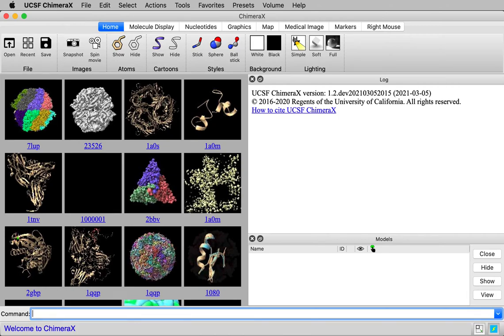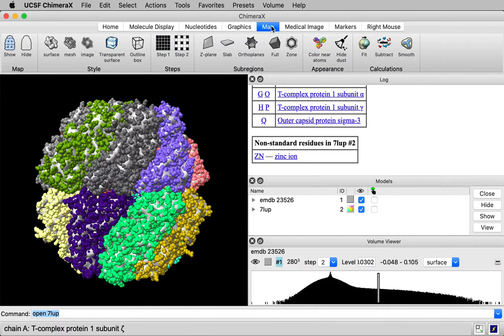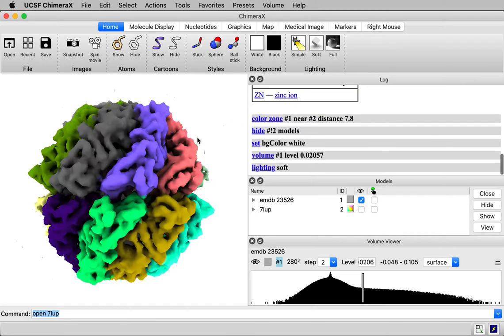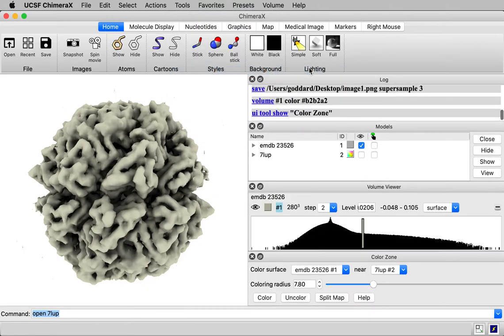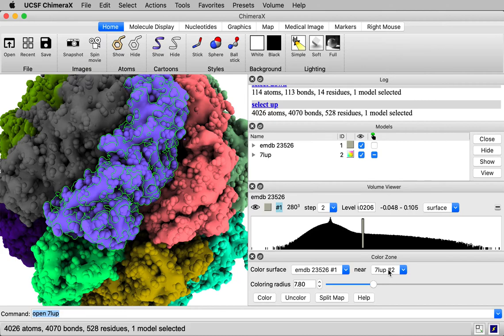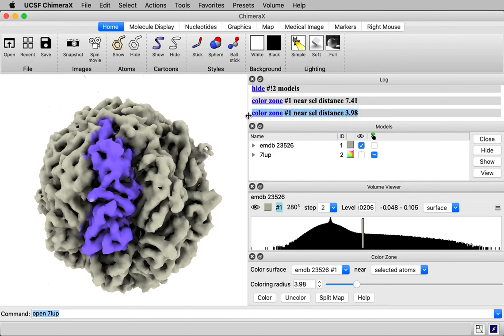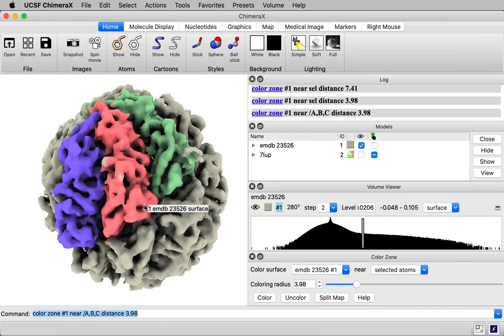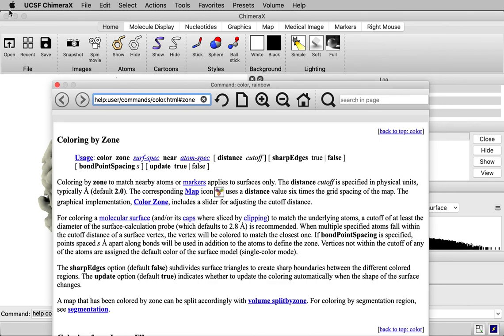How to color proteins in a cryoEM map with ChimeraX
This shows how  to color an electron microscopy map so each protein has a different color using the ChimeraX visualization program.  It uses a March 2021 daily build  of ChimeraX.  Three ways to do the coloring are shown:  1) toolbar button, 2) user interface panel, 3) typed command.